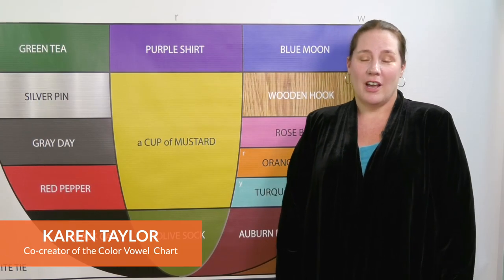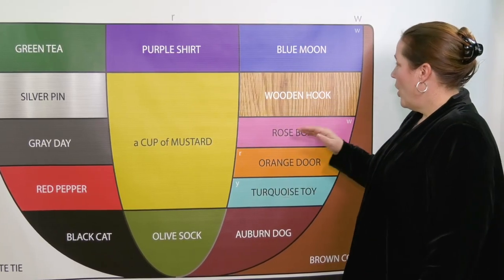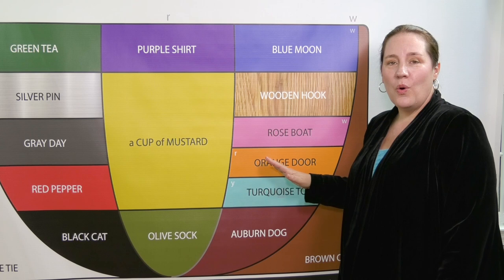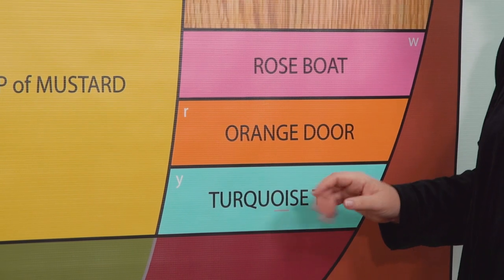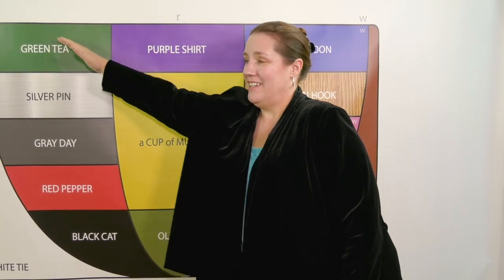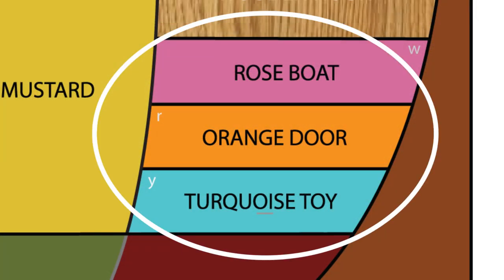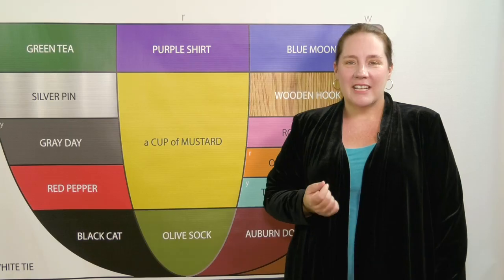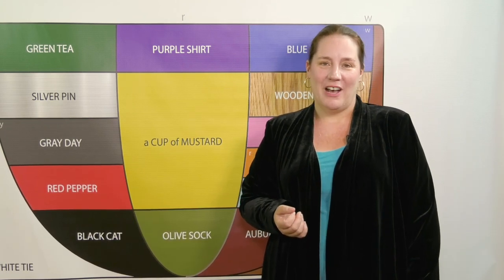O-starting vowel sounds - Color Vowel® Yoga